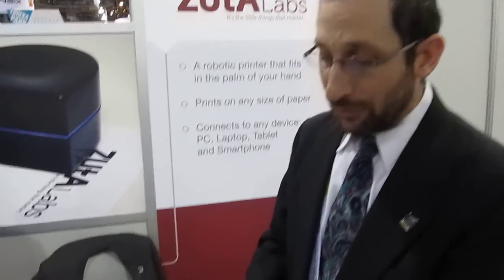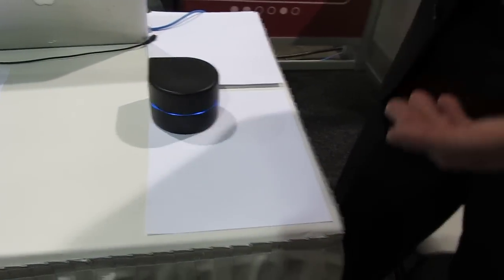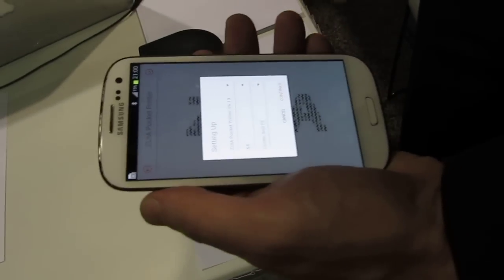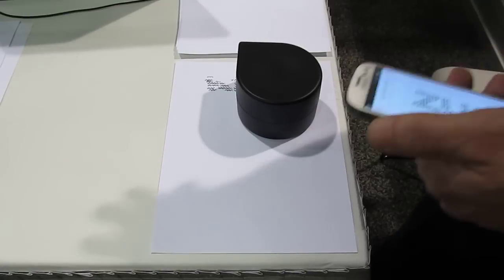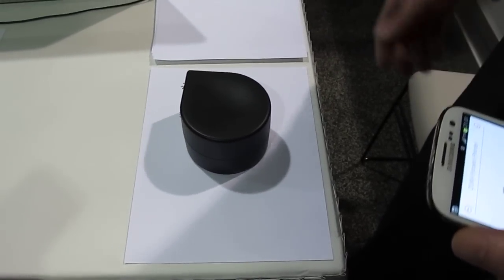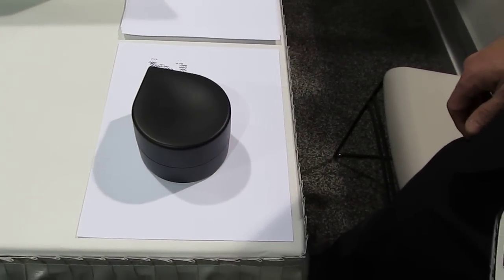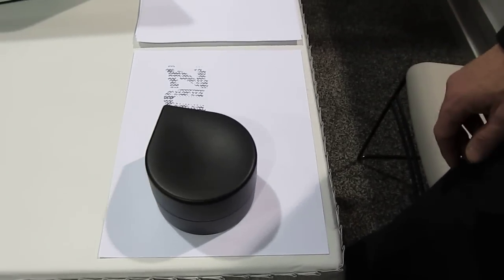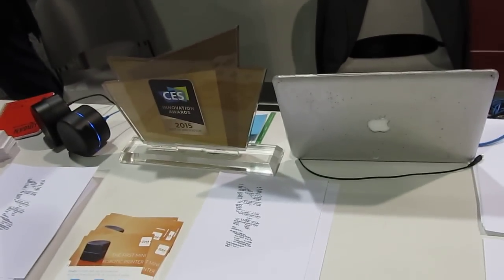2015 CES Zuta Labs Mini Printer